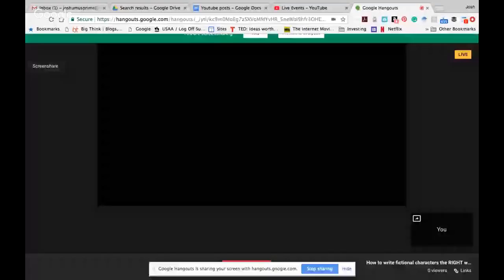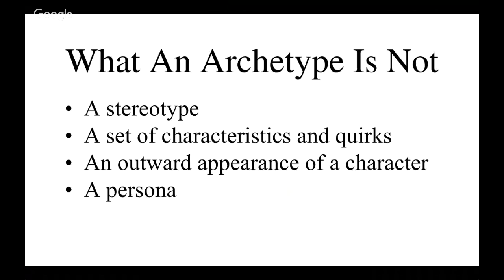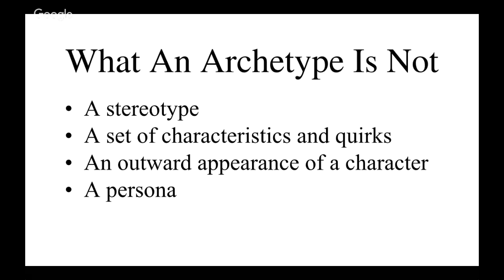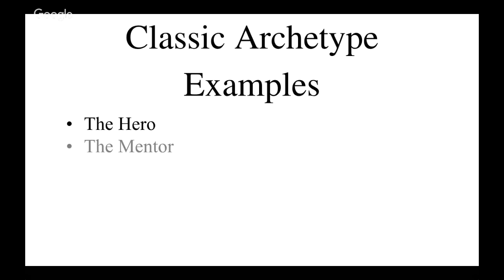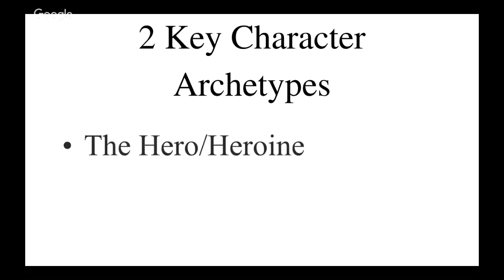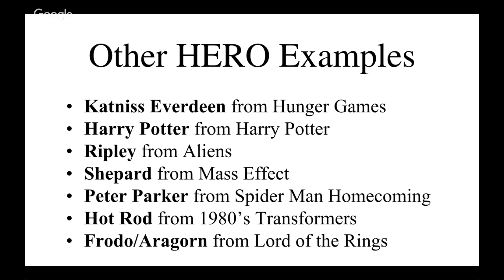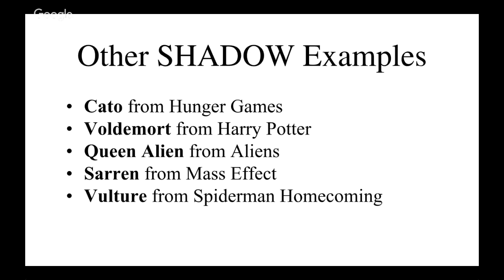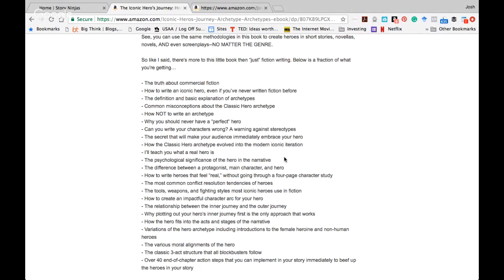How to write fictional characters the RIGHT way.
In this video, Josh Coker explains how to write fictional characters the right way, so they don't come off "two dimensional."

-FREE WEBINAR: HOW TO WRITE COMMERCIAL FICTION THAT SELLS-

Leave any questions or ideas for future videos in the comments below. Thanks!

FOLLOW JOSH!!!